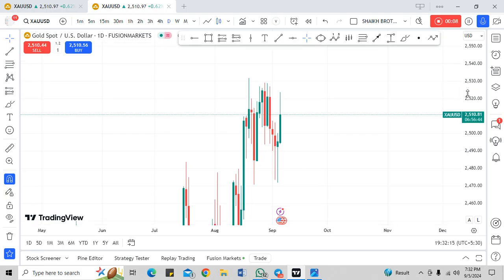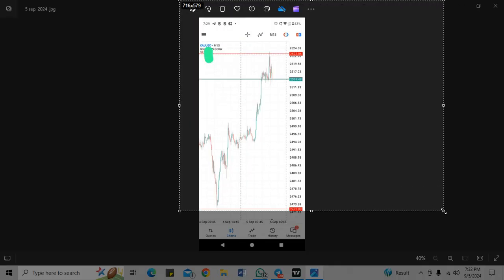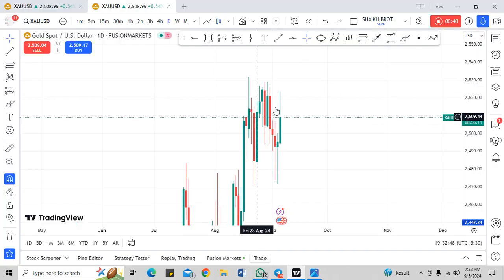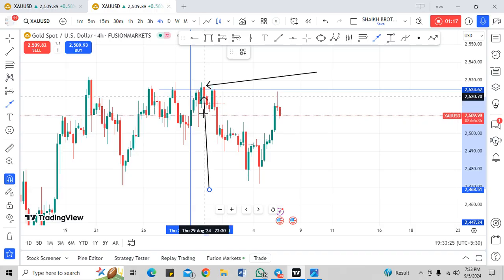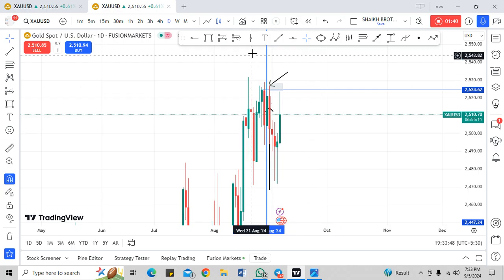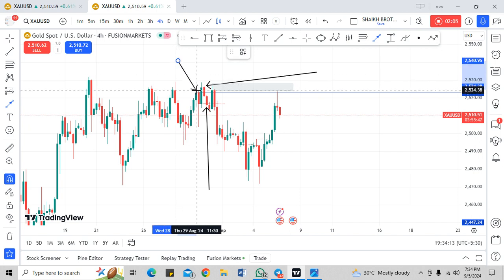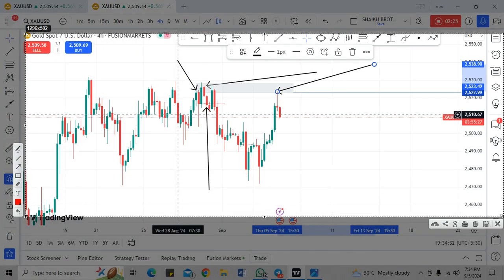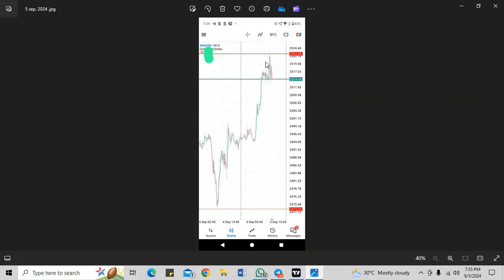Mastering Sniper Entries in Gold Trading: Precision Strategy for Maximum Profit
catch Perfect Sniper Entries in Gold Trading: Step-by-Step Guide
gold Trading Sniper Entry Strategy: How to Spot Profitable Trades
Sniper Entry Secrets for Gold Trading: Maximize Your Gains